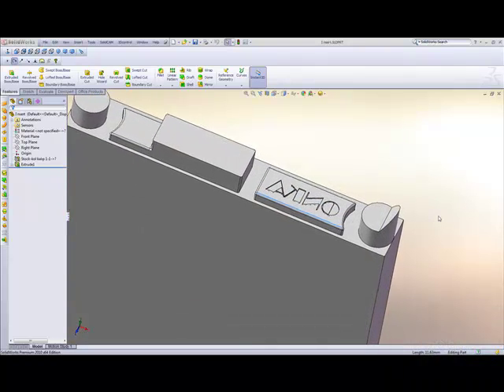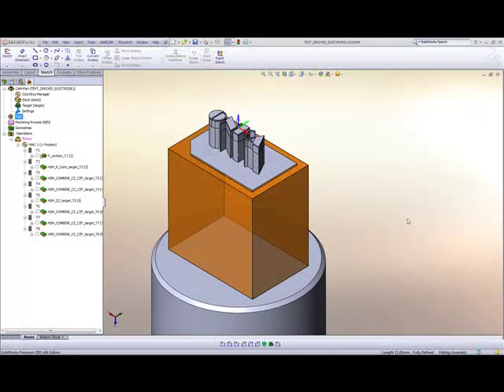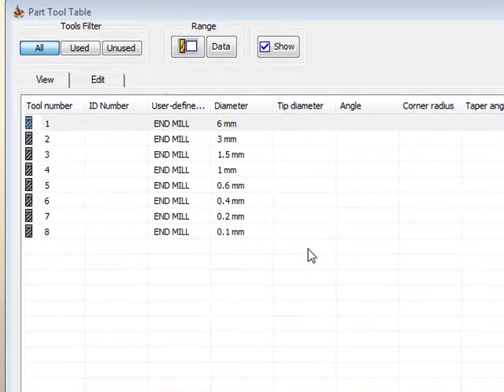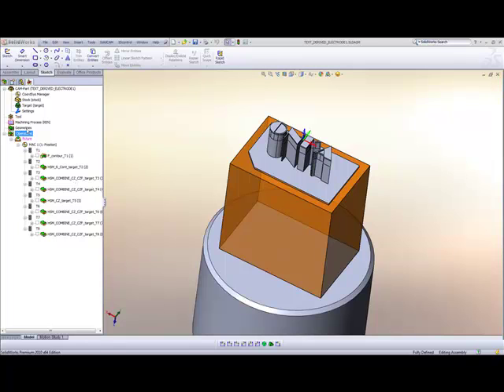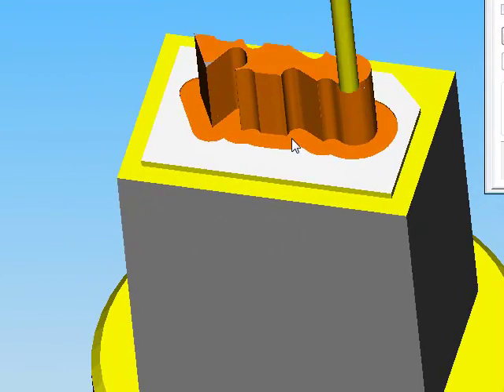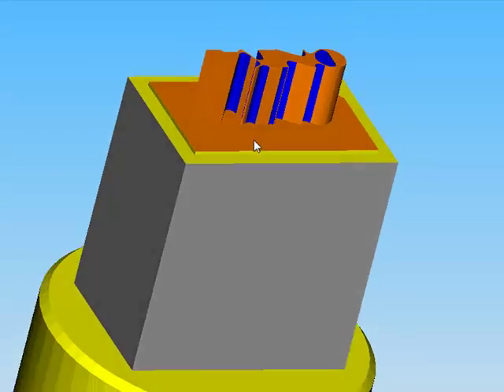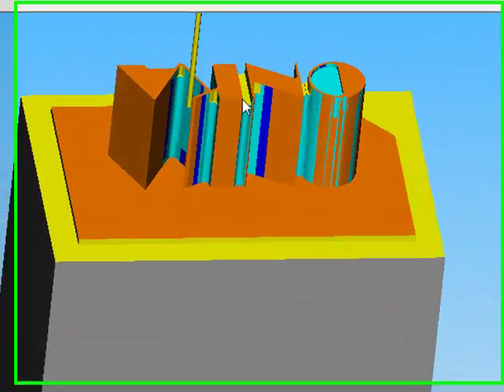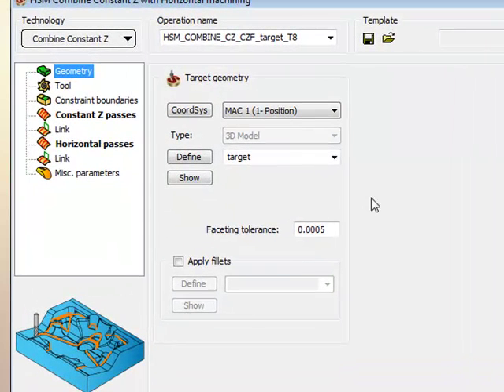HSM_For_Micro_Milling_web.mp4